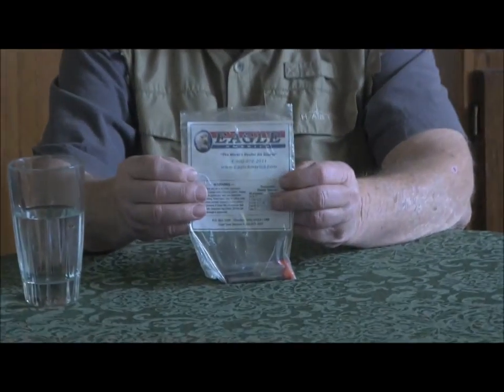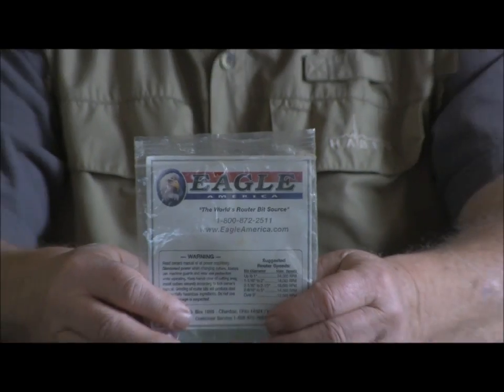#161 Storytime With Dave